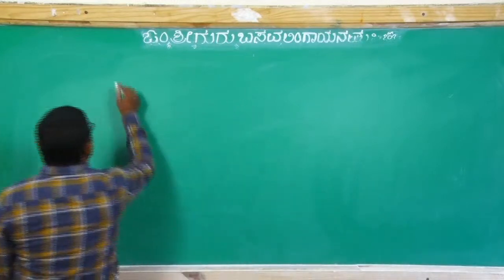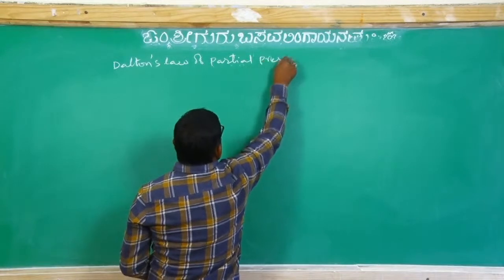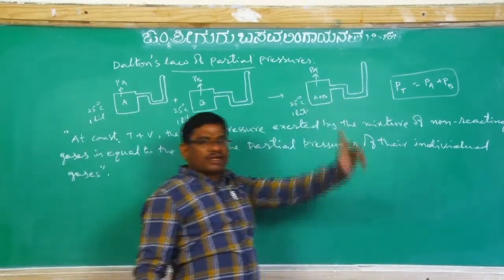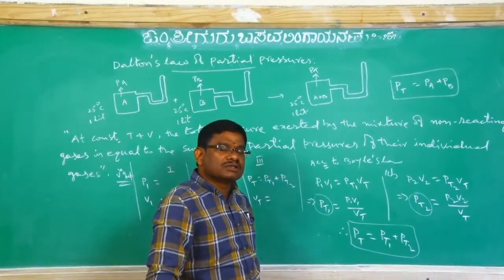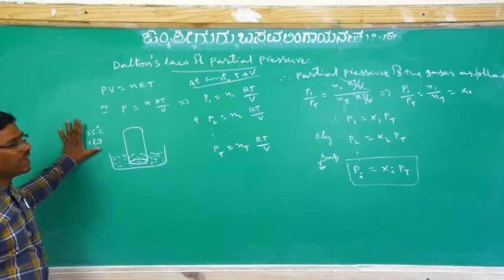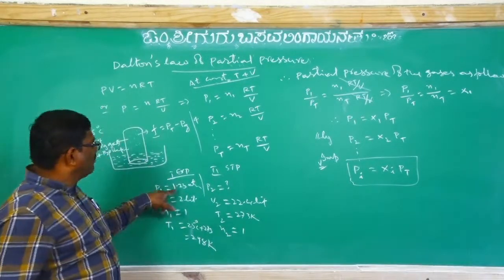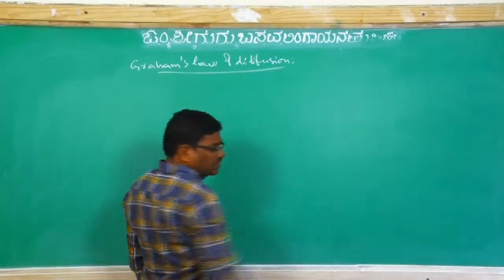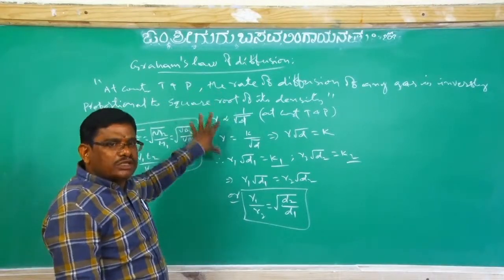02 Chemistry PUC I (Prof-MSR)15-12-2020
Topic-STATES OF MATTER DAY-03